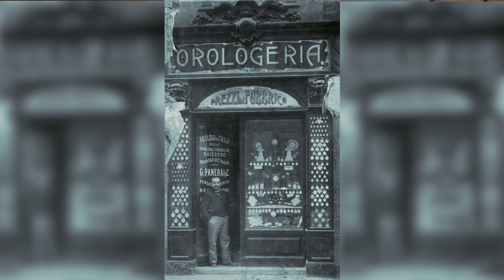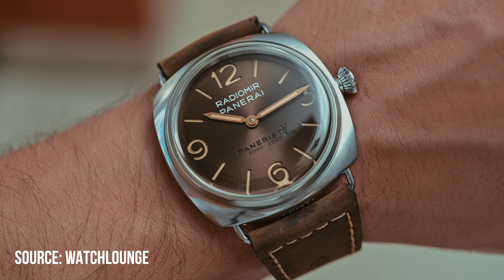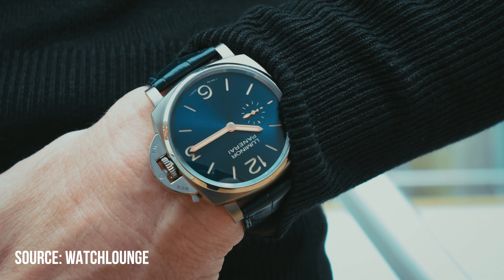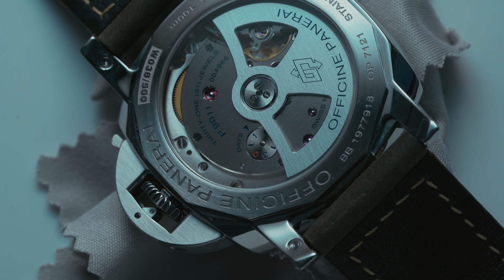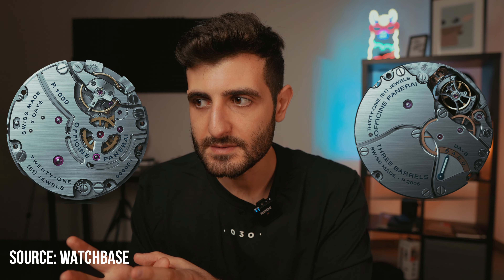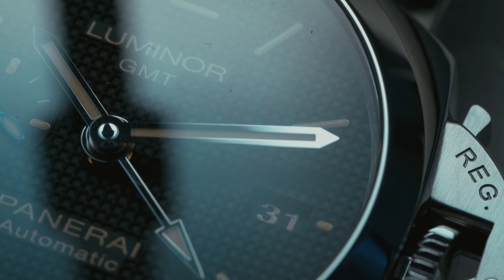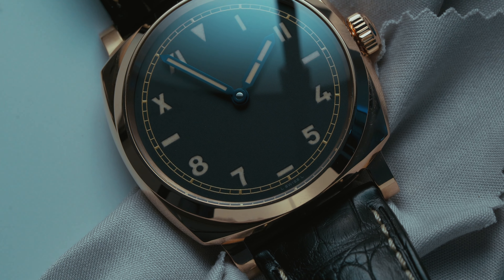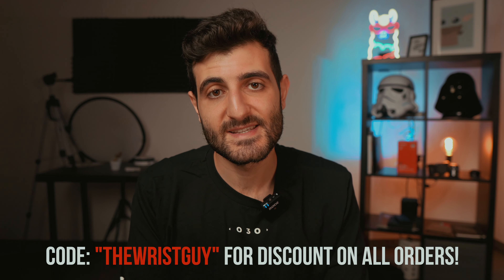PANERAI has got a PROBLEM! | Should you buy one? | thewristguy.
Does PANERAI have a problem with they watches? Lets find out!

for NATO-straps, leatherstraps and perfect fitting EVEREST-RUBBERSTRAPS & accessories for your watches! ✅

This would help me a lot to make better content for you!

Sony Alpha 6400
Sigma 16mm f1.4 for Sony E-Mount
Amazon Basics Tripod
Rode Wireless Go Microfone